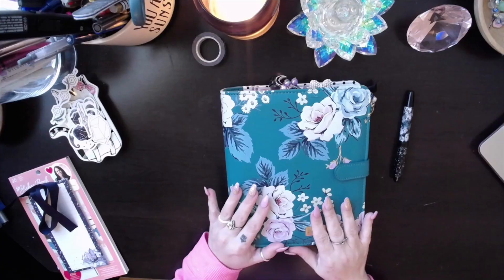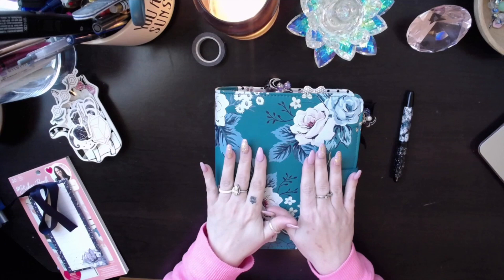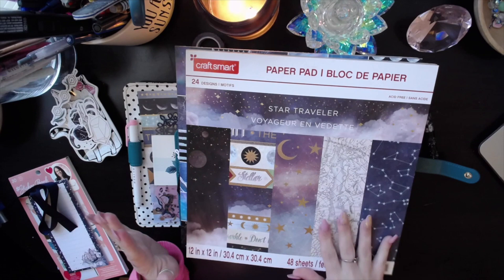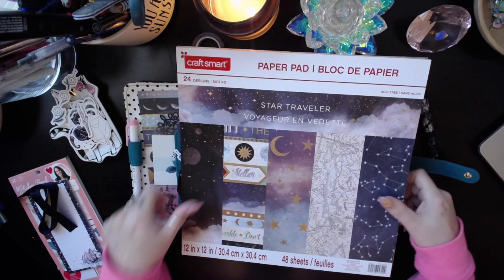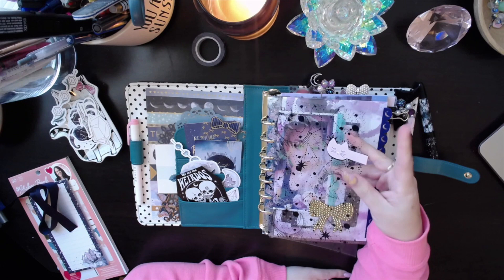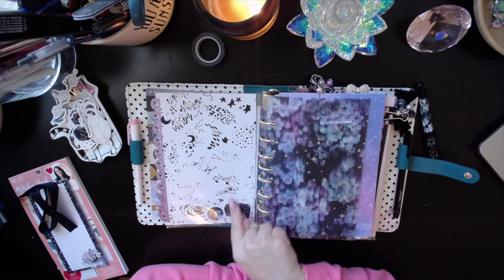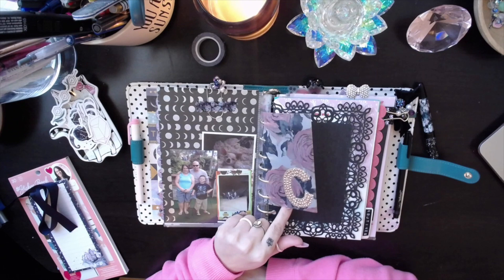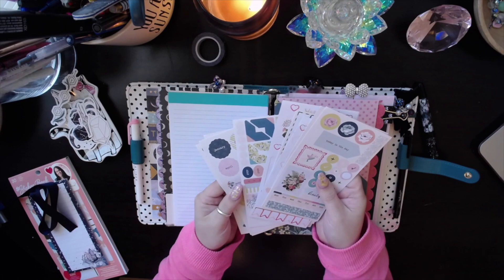Franklin Covey Splendor Binder | 2020 Planner Flip Through | Candiik Vlogs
Hello, sweeties!! Chek out my new deco setup using the constellation themed kit from The Planner Society.  I just love the way it turned out, what do you think??

Planner Goodies:

Zebra Mildliners:

Sharpie Pens:

Planner Love Splendor Binder:

Planner Love Splendor Weekly Pages:

Franklin Covey 7 hole punch:

Scotch Laminator:

Fiskars Paper Cutter:

Nail Supplies:

Beetles Gel Polish (Pink Confetti):

Rhinestone Gel:

LKE Gel UV Lamp:

Mia Secret Prep and Bond:

Ameili Base and Top Coat:

Wax Pencil: